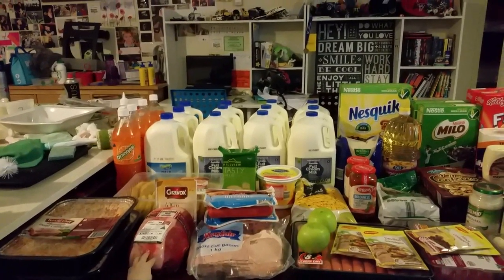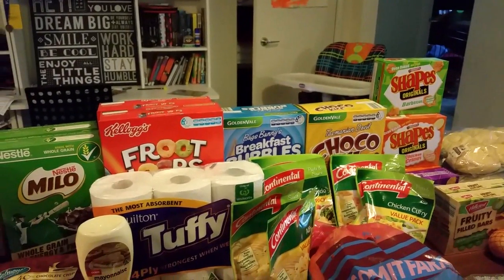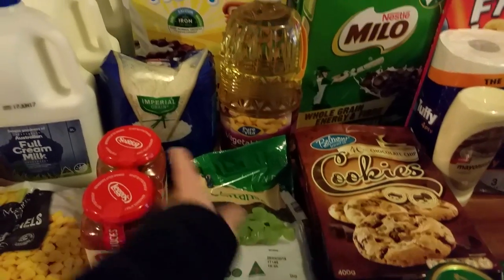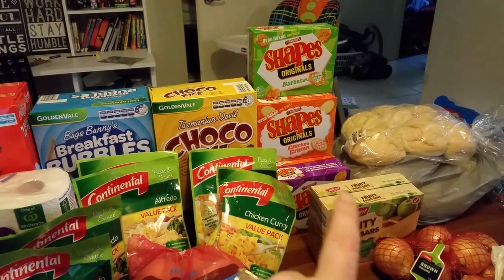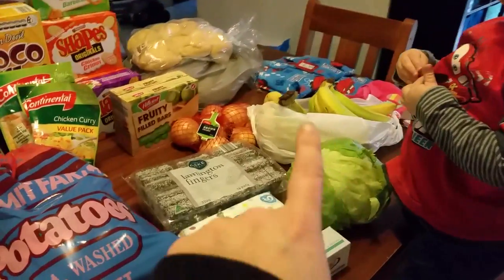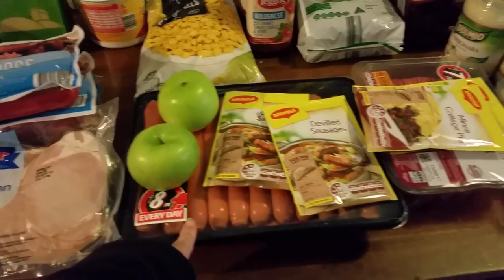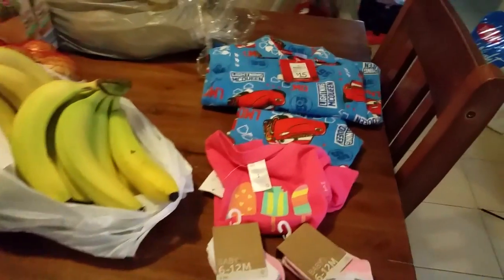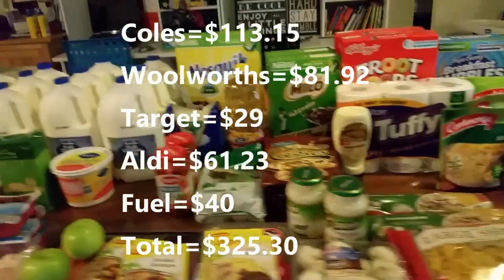Grocery Haul / Envelope Cash Spend for Family of 12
Here is this weeks grocery haul. I have also included what else has come out of my spending money/ cash and how much I have left for next week or if something comes up over the week.